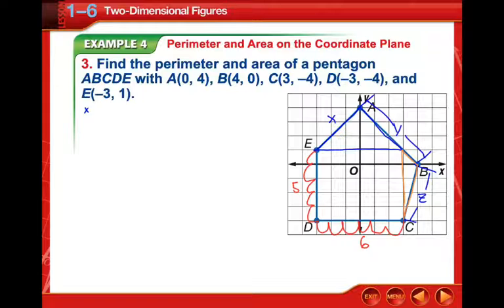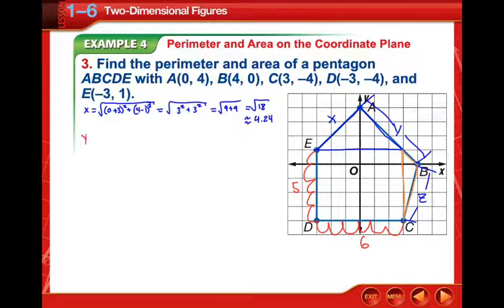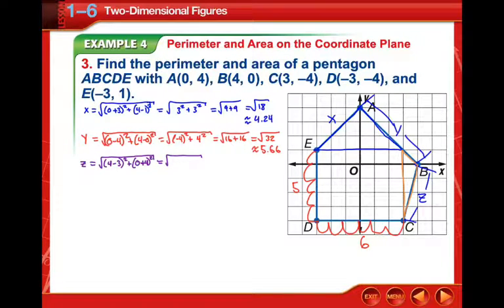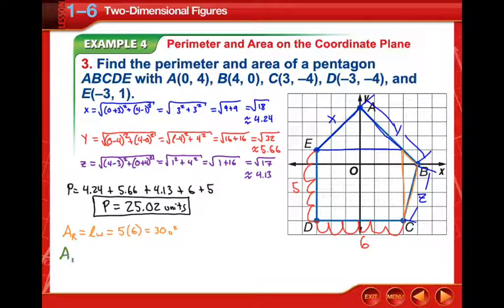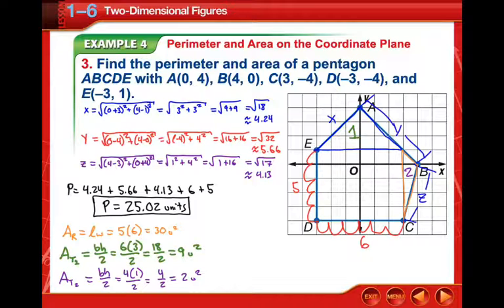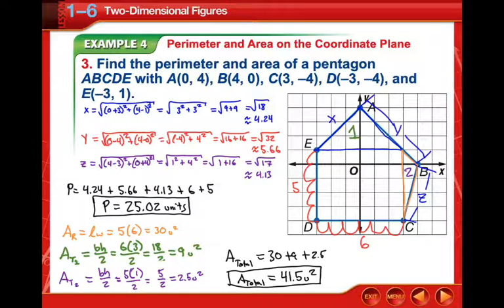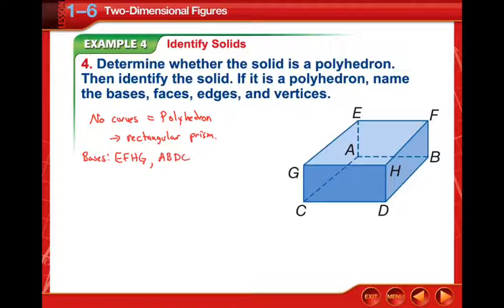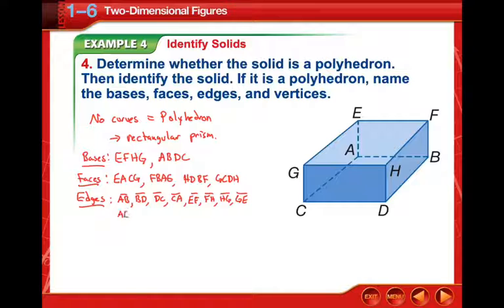Unit 1 Week 3 Notes Part 3 Geometry